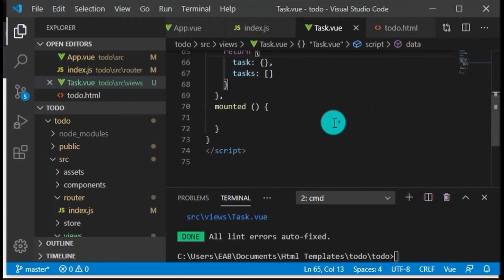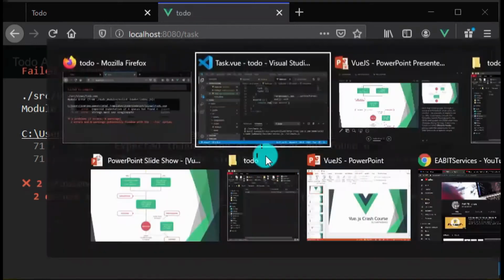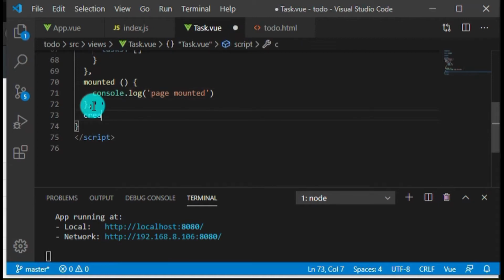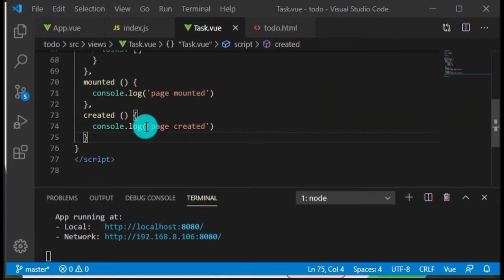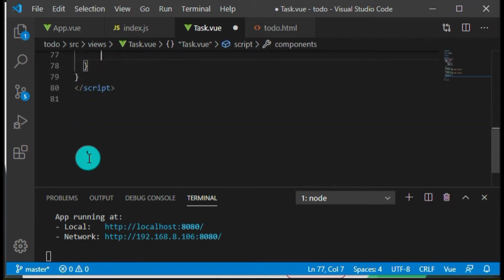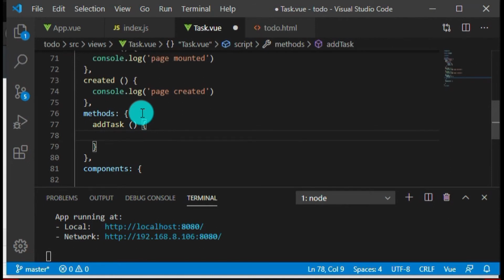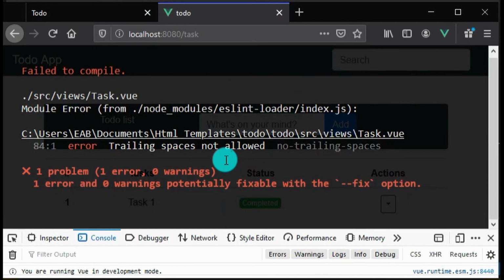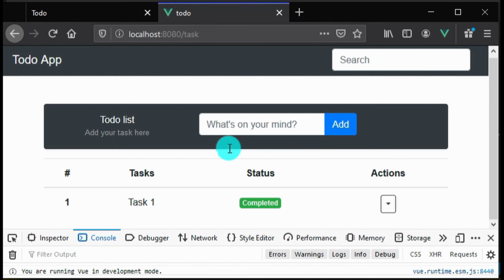Vuejs Part 8 - View component script's properties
In this tutorial we will talk about:
1. Vue mounted lifecycle hooks
2. Vue created lifecycle hooks
3. Component in the vue script property
4. Methods in the vue script property
5. Adding functions/method under Methods

Download Urls